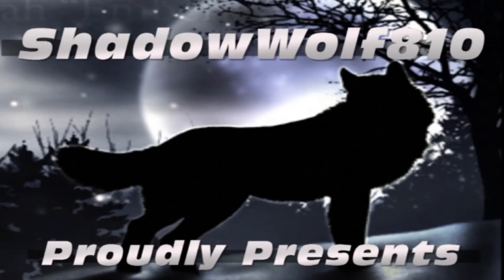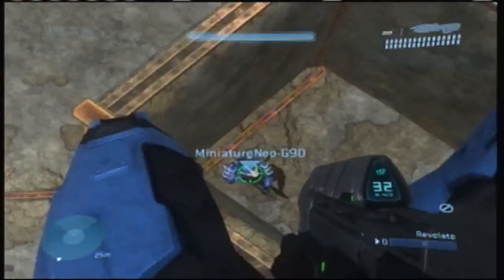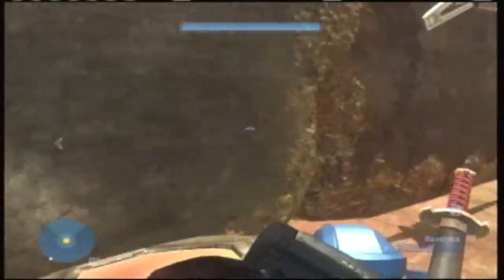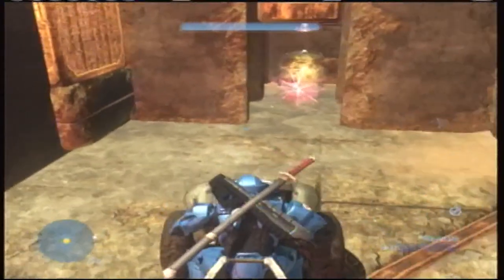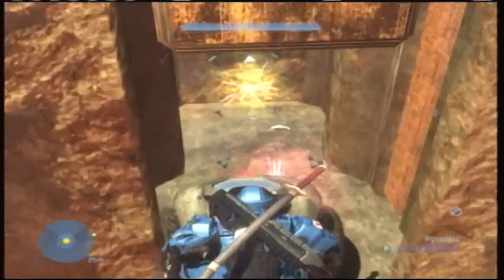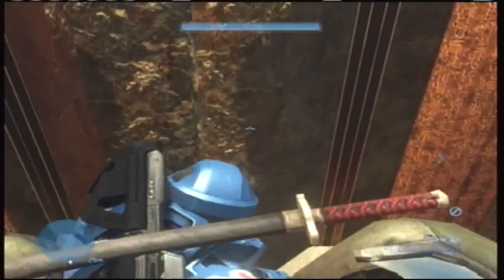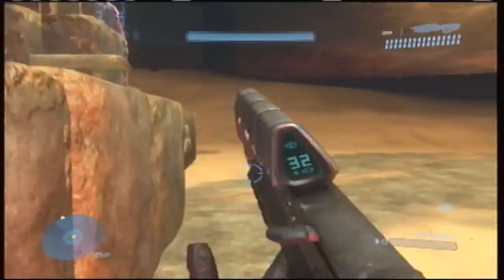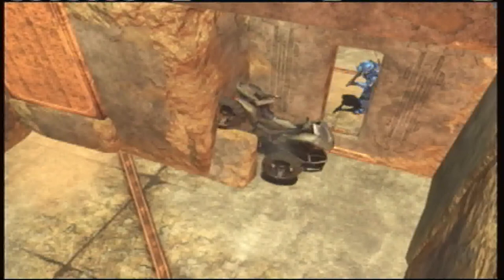How to beat Revelation in under 2 minutes!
In this video, MiniatureNeo and I show you how to beat the popular puzzle map Revelation in under two minutes! Enjoy!